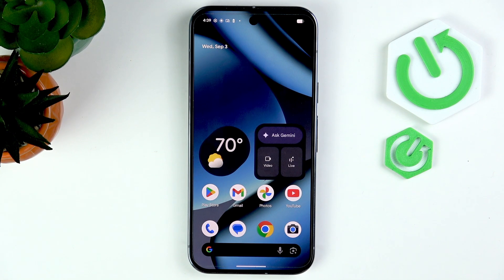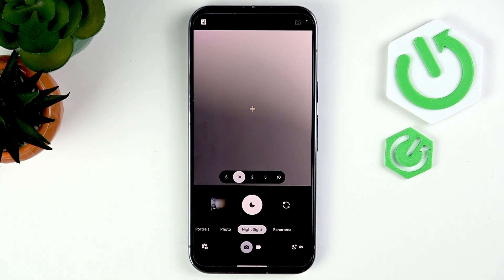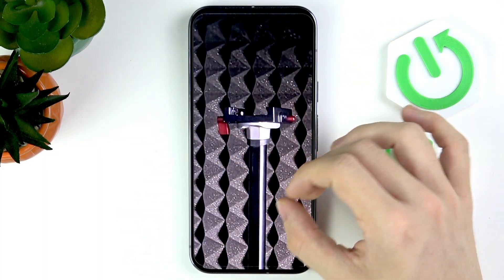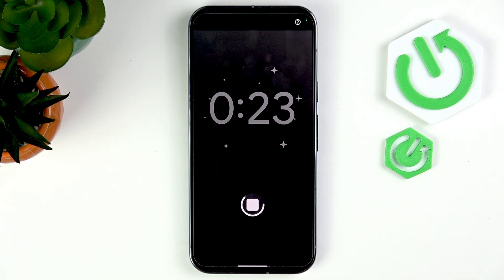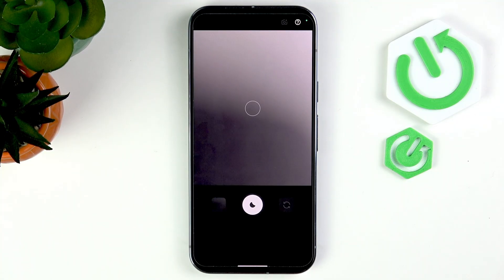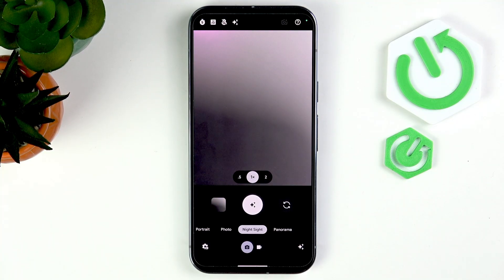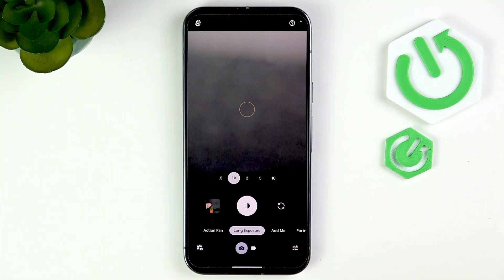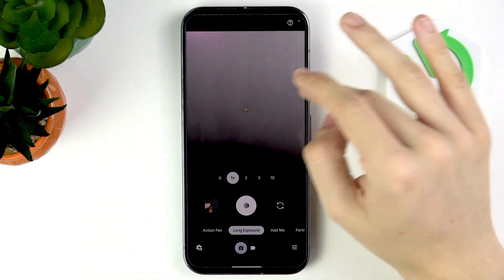How to Shoot Astrophotography & Long Exposure on Pixel 10 Pro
Learn how to capture stunning long exposure and astrophotography photos on your GOOGLE Pixel 10 Pro. In this video, we walk you through the steps to use Night Sight, set up astrophotography mode, and take creative long exposure shots. Discover how to get brighter night photos, capture the stars, and create dynamic images with motion blur. Whether you want to photograph the night sky or add artistic effects to your city shots, this guide will help you make the most of your Pixel 10 Pro camera features. Find out how to keep your phone steady, adjust exposure times, and get the best results in different lighting conditions.

How to use long exposure mode on GOOGLE Pixel 10 Pro?
How to take astrophotography photos with GOOGLE Pixel 10 Pro?
How to capture night photos using Night Sight on GOOGLE Pixel 10 Pro?

0:00 Introduction to long exposure and astrophotography
0:18 Opening the camera and Night Sight basics
0:45 How Night Sight works for night photos
1:30 Astrophotography mode explained
2:10 Setting up astrophotography and exposure time
3:00 Tips for steady shots and using a tripod
3:40 Taking long exposure photos
4:30 Comparing standard, Night Sight, and long exposure results
5:20 Best scenarios for long exposure photography
6:10 Final tips and recommendations